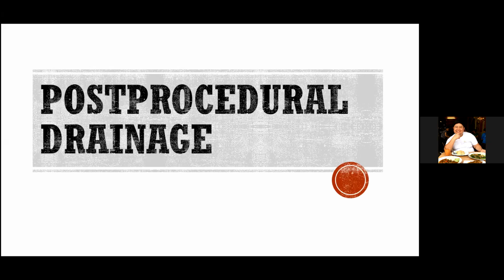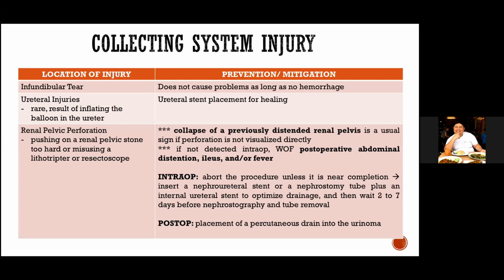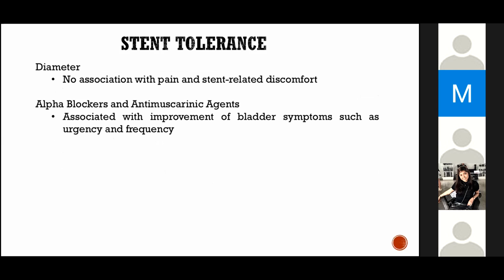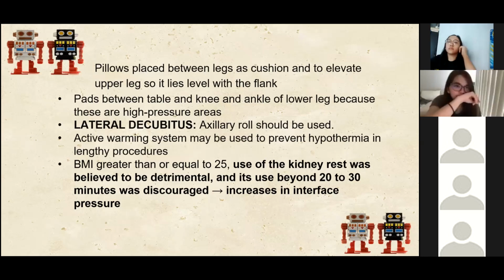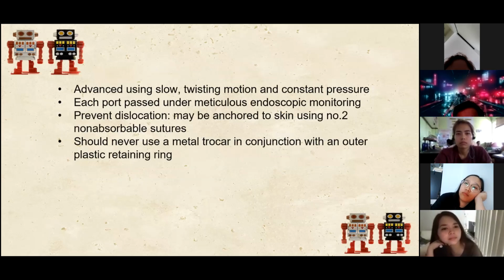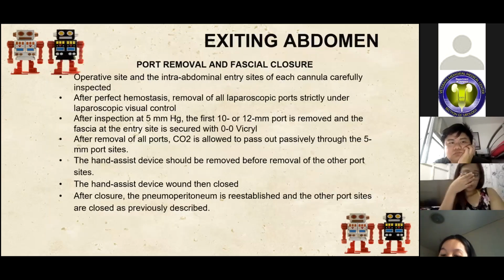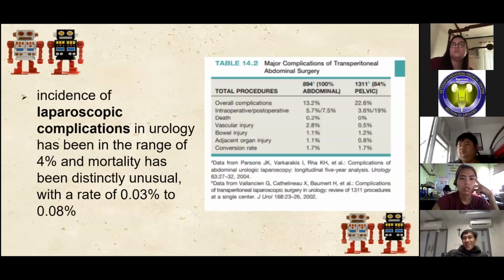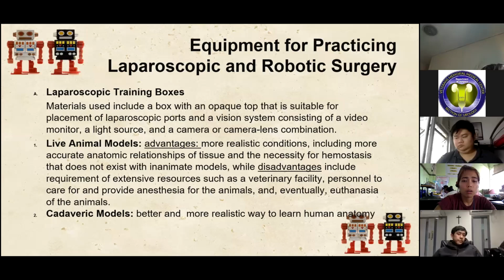VMMC Campbell lecture series: Fundamentals of Upper urinary tract drainage; Lap and robotic Uro Sx